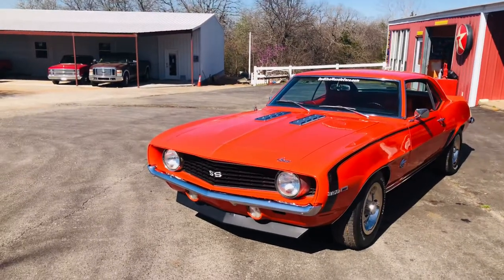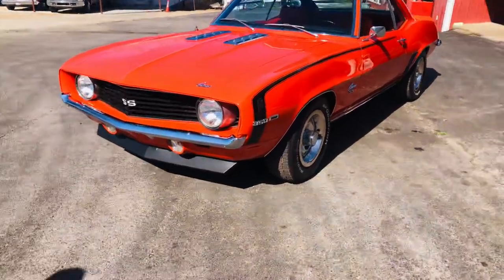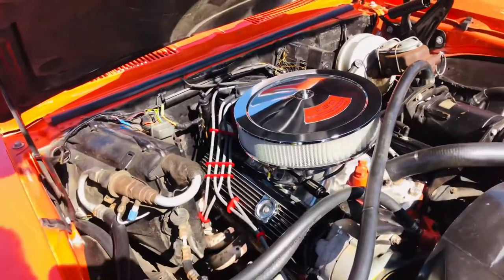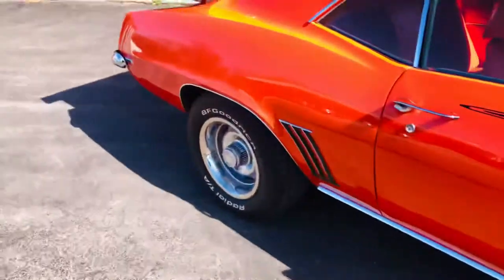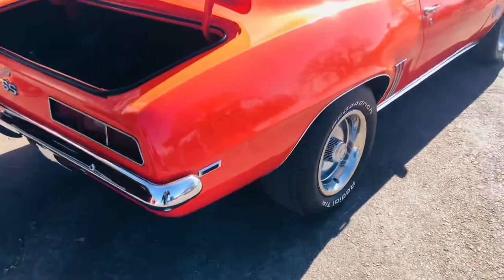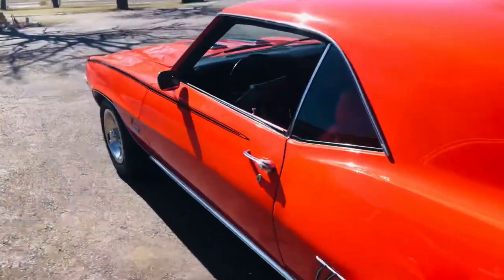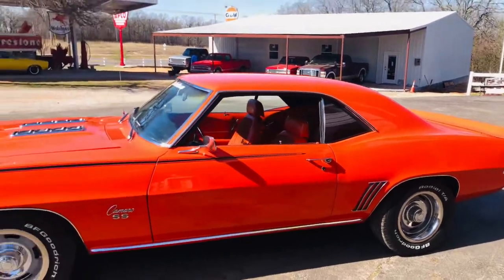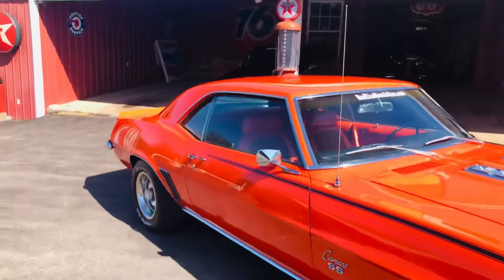1969 X11 Camaro SS350? coupe new Hugger Orange paint with new black hockey stripes. For Sale $57,900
1969 X11 Camaro coupe new Hugger Orange bc cc paint with new black hockey stripes. Consignment
 Green Oklahoma dated rebuilt title. power steering, power disc brakes new Hugger Orange Deluxe houndstooth interior fresh, Deluxe Orange door panels. built 350 V8. turbo Hydro 350 auto transmission, 10 bolt rear end with multi leaf springs very solid floors Trunk and 1/4s. This car is gorgeous from top to bottom everything works with factory console dual gate factory. This car looks stunning and performs flawlessly the motor has been completely rebuilt new carburetor airgap intake headers electronic distributor electronic control box this is an amazing car fantastic price only $57,900

* You can’t go wrong buying the best when you see it and this is your chance to do exacty that.
* 21180 us Hwy 70 Wilson Ok 73463
* Shipping: ASAP Transportation
* Local shippers:
* Nina&Greg